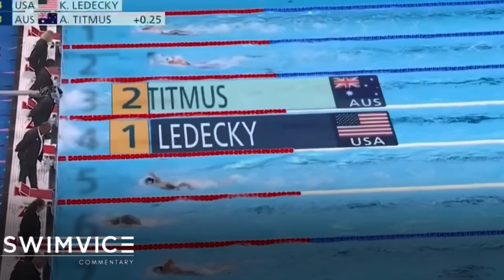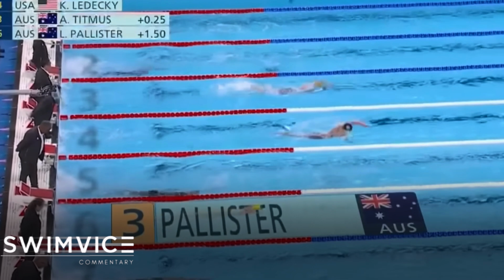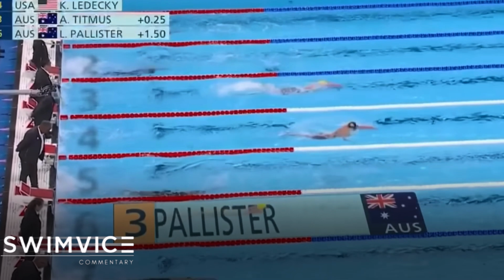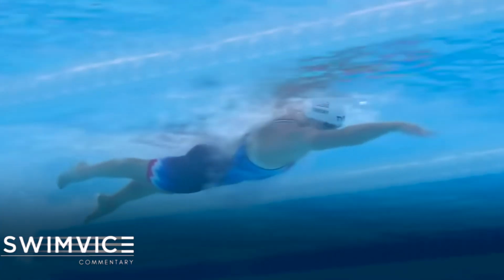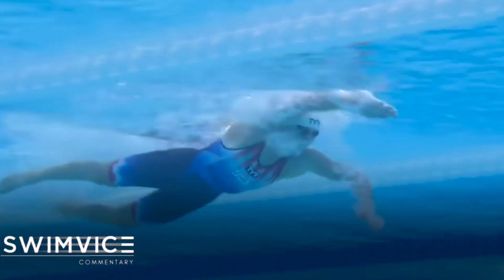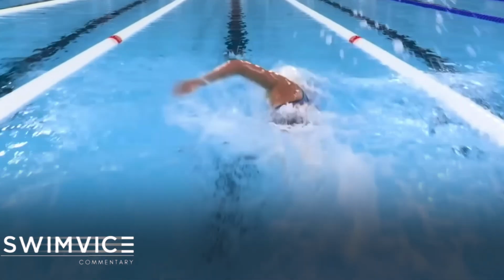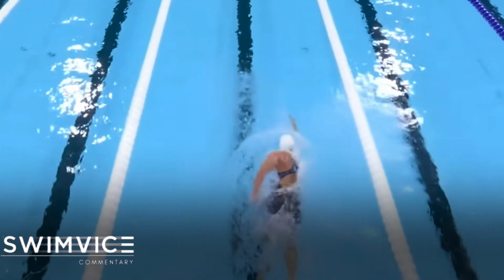Katie Ledecky 800m Freestyle | Takes the Gold!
Join the SWIMVICE Program today!